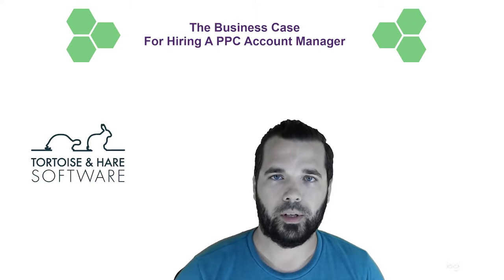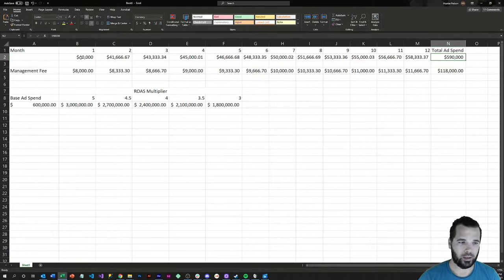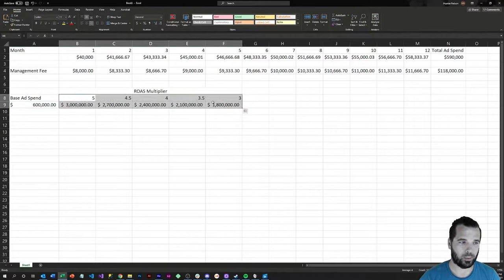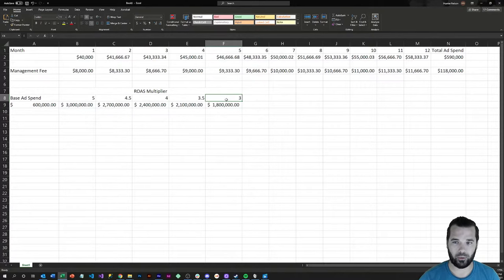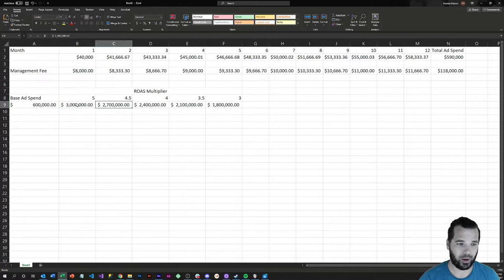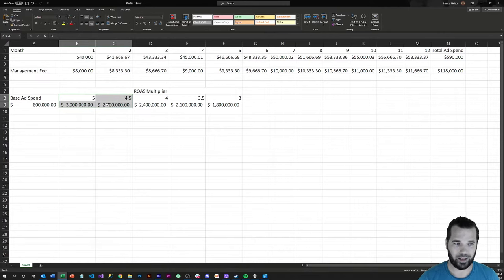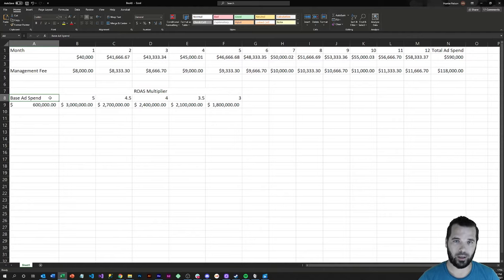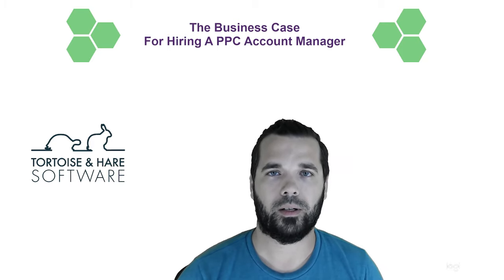The Business Case For Hiring A PPC Manager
Ever wondered whether or not hiring a PPC manager is a good investment?  In this video we talk through some numbers related to pay per click advertising and the potential influence hiring a PPC manager can have.